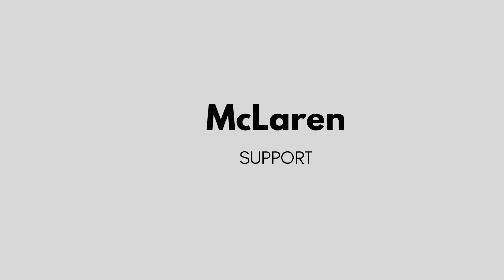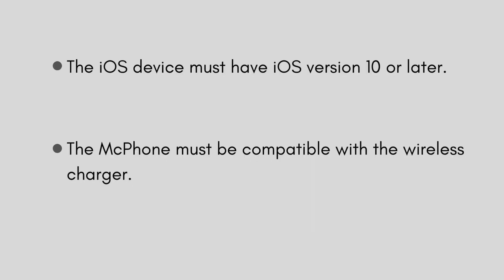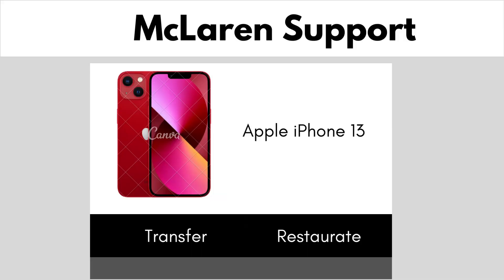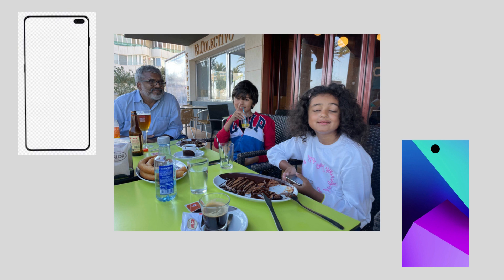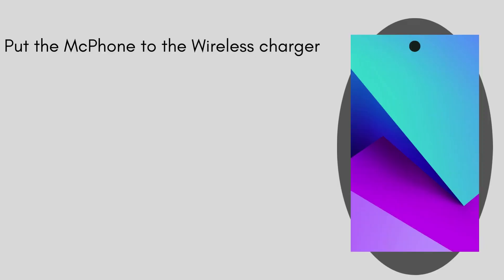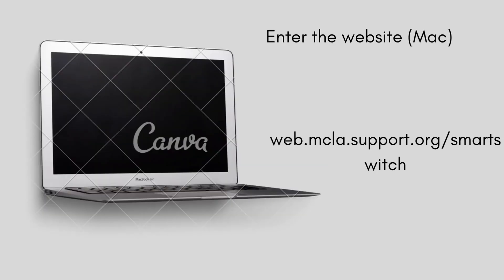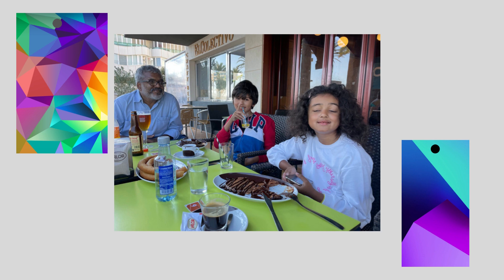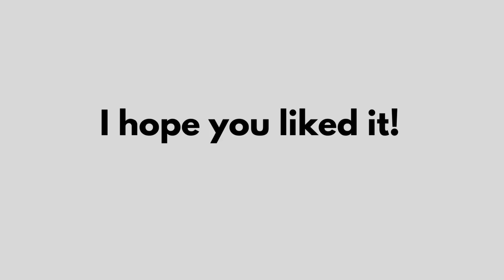How to --------- Transfer your data to your new McPhone with PC, Mac or Chromebook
With McSwitch you can transfer your data to your new phone!

¡Con McSwitch puedes transferir tus datos a tu nuevo teléfono!

Med McSwitch kan du överföra dina data till din nya telefon!

US🇺🇸 : web.mcla.support.us
🇬🇧UK : web.mcla.support.uk
SW🇸🇪 : web.mcla.support.sw
🇨🇦CA : web.mcla.support.ca
🇨🇦 CA (FR) : web.mcla.support.ca/fr
DE 🇩🇪 : web.mcla.support.de
🇦🇺 AU : web.mcla.support.au
IT 🇮🇹 : web.mcla.support.it
🇫🇷 FR : web.mcla.support.fr
ES 🇪🇸 : web.mcla.support.es
🇨🇱 CL : web.mcla.support.cl
PL 🇵🇱 : web.mcla.support.pl
🇲🇽 MX : web.mcla.support.mx
SG 🇸🇬 : web.mcla.support.sg
🇮🇳 IN : web.mcla.support.in
JA 🇯🇵 : web.mcla.support.ja
🇦🇹 AT : web.mcla.support.at
CZ 🇨🇿 : web.mcla.support.cz